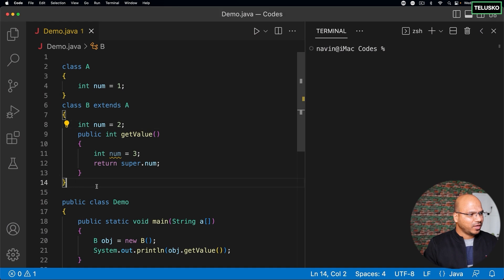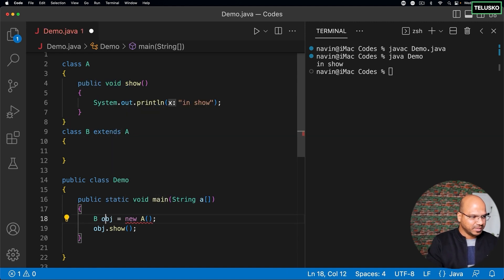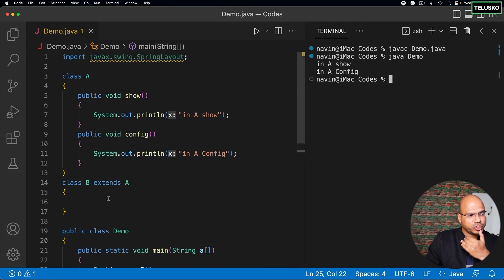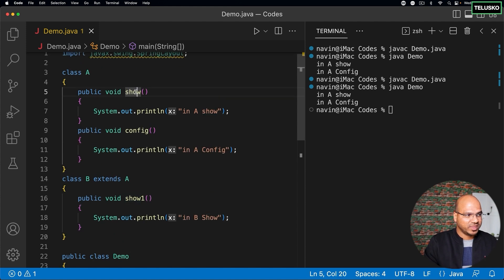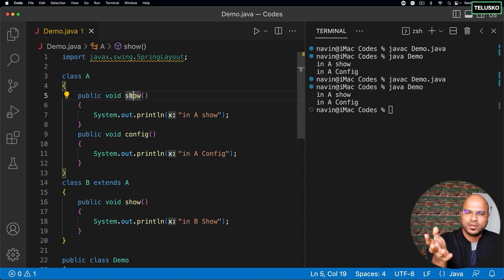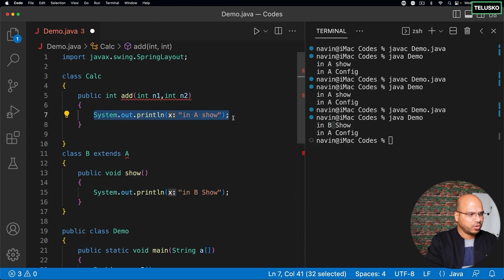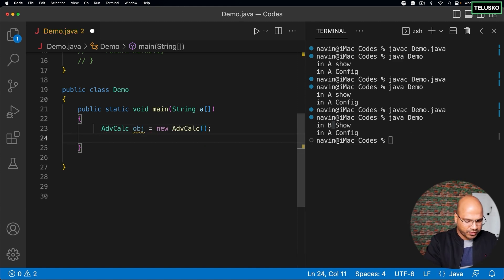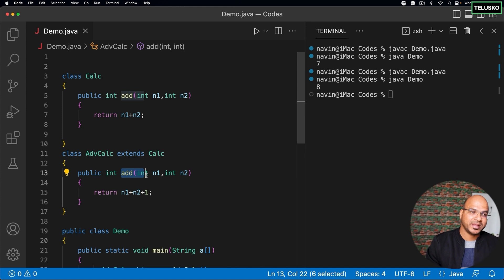#52 Method Overriding in Java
In this lecture we are discussing:
#1 method overriding
#2 Necessary condition for method overriding

What is method Overriding?
It is way to override the parent class method in child class .

class Parent{
int a;
public void show{System.out.println("this is parent");}
class Child extends Parents{
    int a=10; //override a
    public void show(){System.out.println("this is child method");} //method override by child class
class Main{
    public static void main(String []args){
        Child c=new Child();
        c.show(); //call the child class override method
 -- method overriding is run time polymorphism
 -- it is use to increase the reusability of code

for a method to be overridden, the following conditions must be met:

 -- The method in the subclass must have the same signature (name, number and type of parameters) as the method in the superclass.

 -- The method in the subclass must have the same return type (or a subtype) as the method in the superclass.

 -- The method in the subclass must have the same access level (public, protected, or private) as the method in the superclass.

 -- The method in the subclass must not be static, while the method in the superclass must be marked as non-final.

 -- The overridden method must be visible from the subclass it means you can change access modifiers but there is condition for
    -- you need to increase visibility but you cannot reduced it , you can do it using access modifiers.
    -- you can change access modifiers in this manner
       private -default -protected -public (in upcoming lecture access modifiers has been discussed)

for knowing about access modifiers wait for access modifiers lecture in this playlist
class A{
     void show(){ // -- by default access modifier is default
        System.out.println("A");

class B extends A{
     protected void show(){ //-- access modifier is protected --we can increase visibilty
        System.out.println("B");